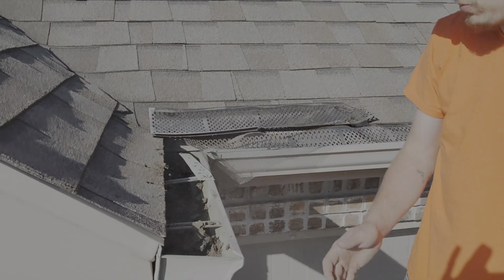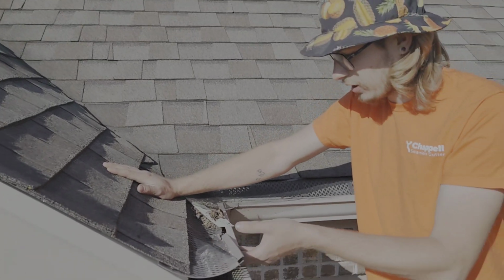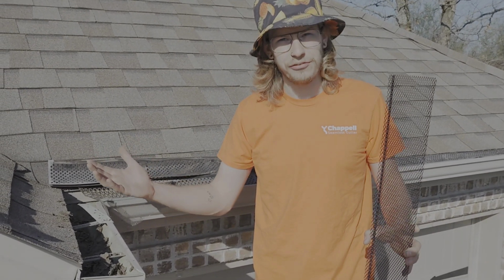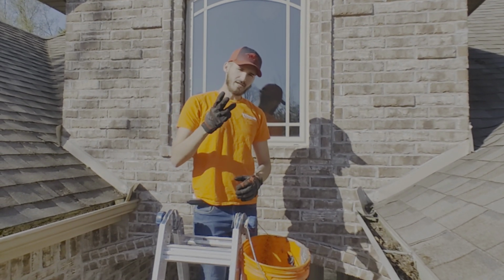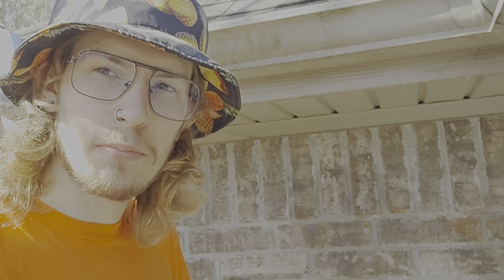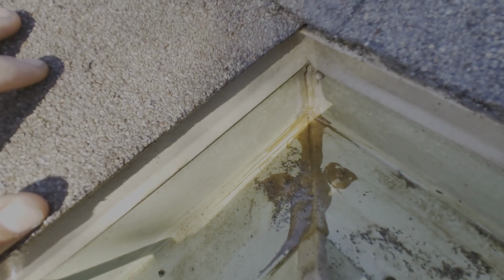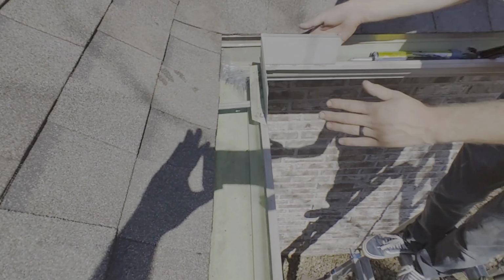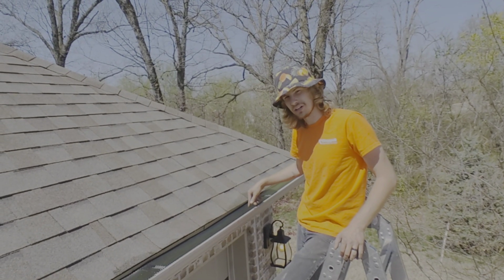How To Install Small Hole Gutter Guards | DIY Gutter Guards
How to DIY and install small hole gutter guards. These affordable gutter guards are some of the best on the market. Durable, easy to install, and is definitely one of the few gutter guards that are worth it.

In this video, we will show you how to prep your gutters before installing small hole self-locking gutter covers including cleaning, flushing, and resealing your seamless rain gutters. Remember, preparing your rain gutters before installing gutter guards is extremely important.

00:00 Introduction
01:52 Step 1. Cleaning Off The Roof
02:30 Step 2. Removing Old Gutter Guards That Are Bad
02:47 Step 3. Clean Out Rain Gutters
03:10 Step 4. Flush The Gutter System
03:45 Step 5. How To Reseal A Leaking Gutter
05:23 Step 6. Installing The Small Hole Gutter Guards
06:23 Outro